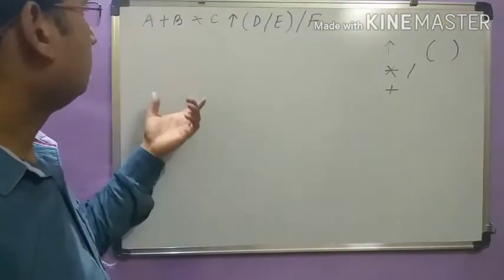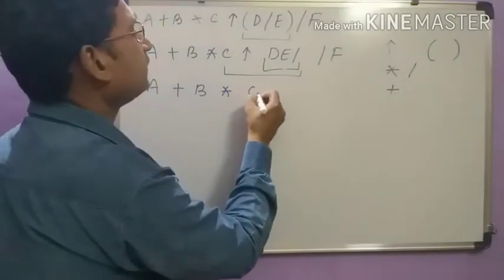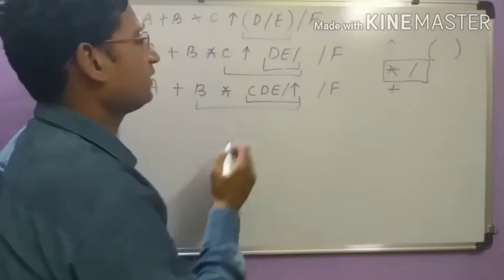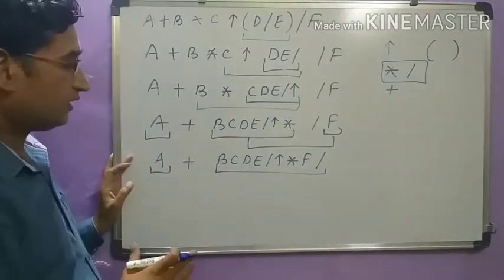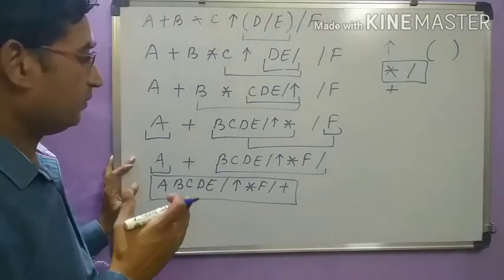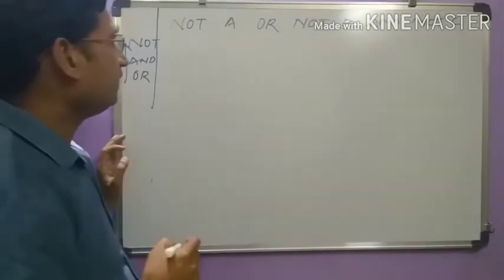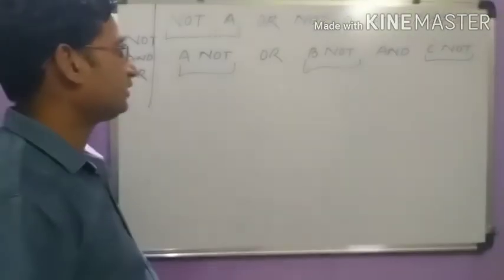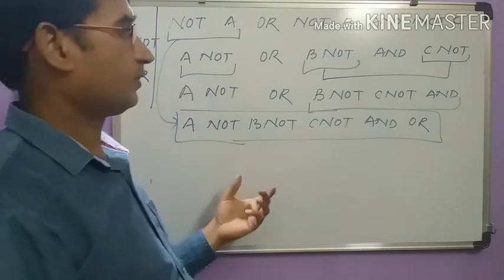Infix to Postfix conversion